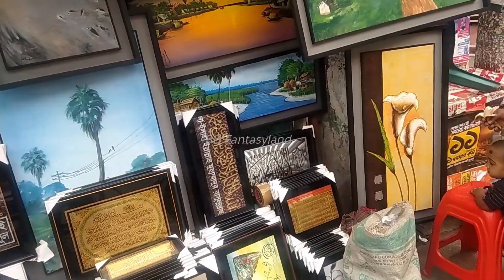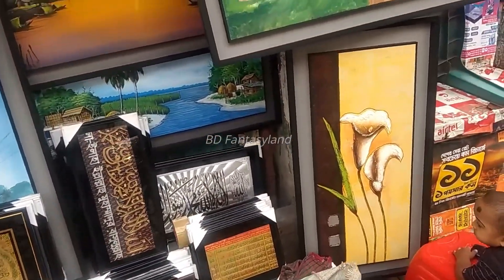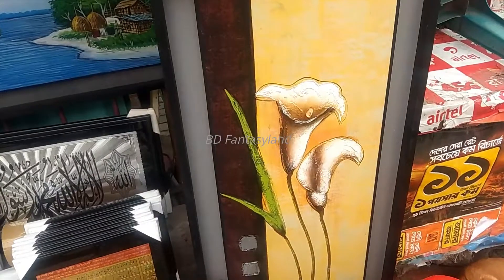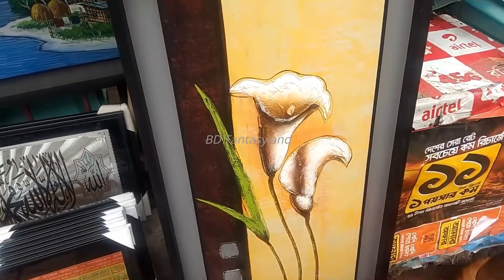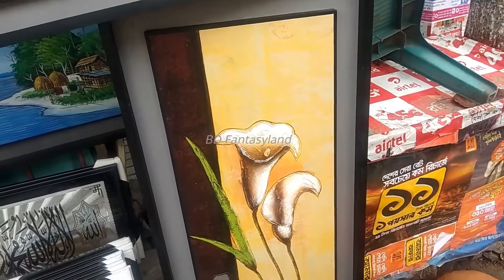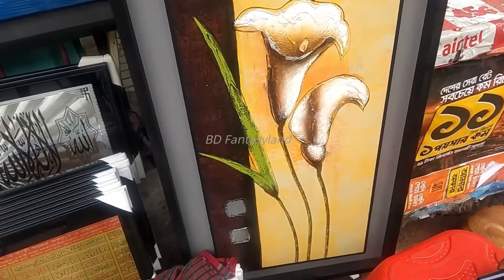দেয়াল সাজাতে কিনে নিন সুন্দর সব ওয়ালমেট//Wallmet Price By BD Fantasyland